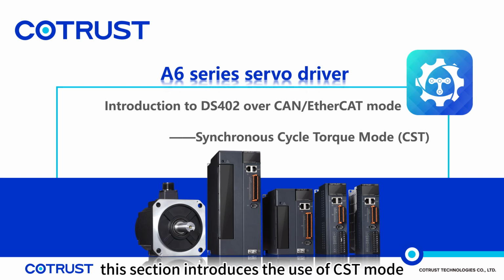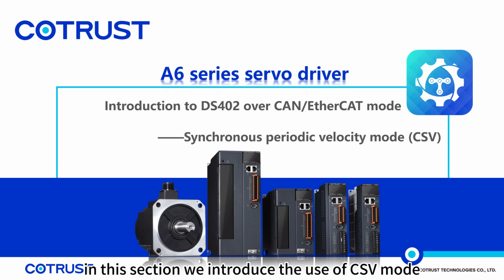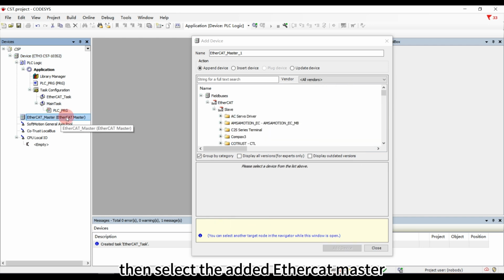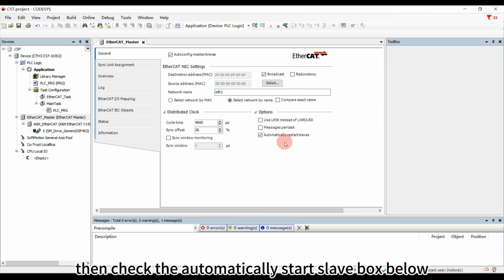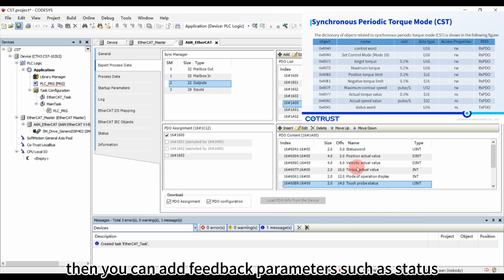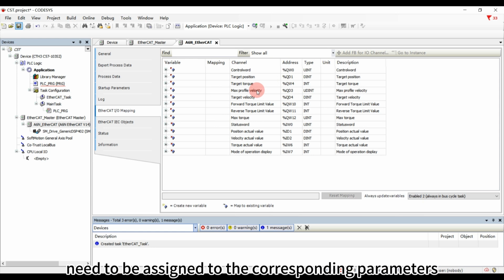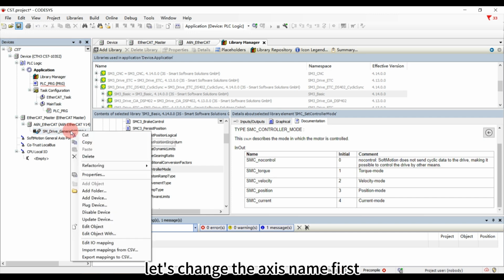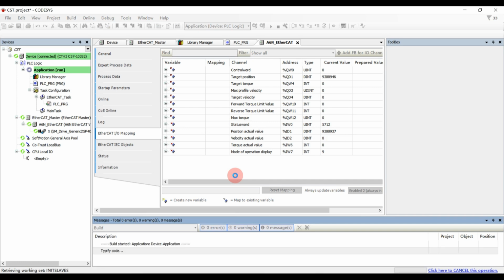6 Synchronous Cycle Torque Mode